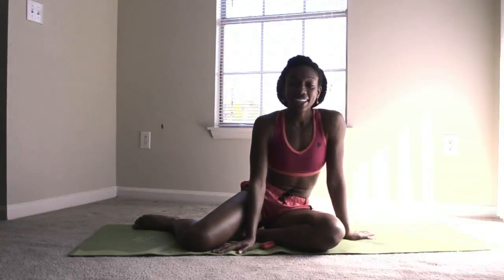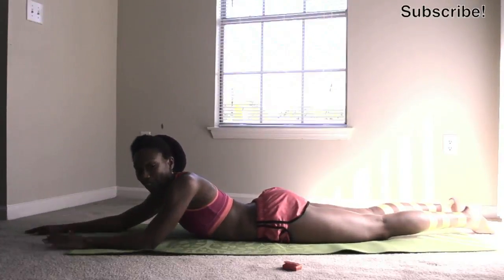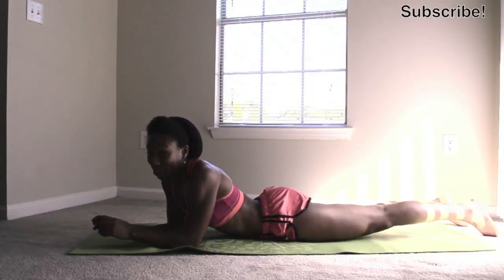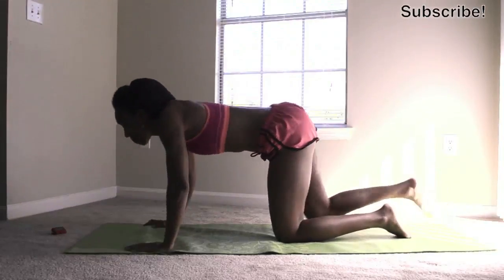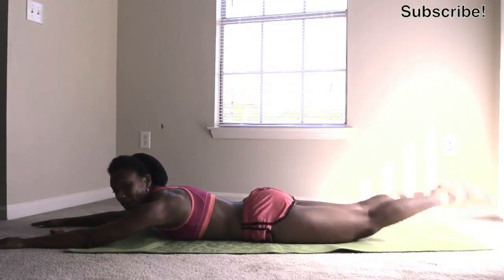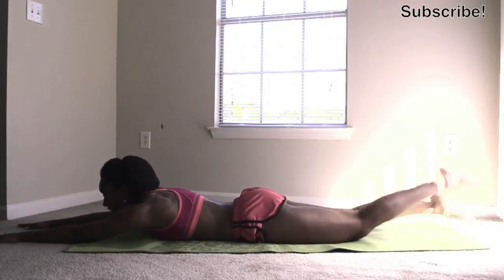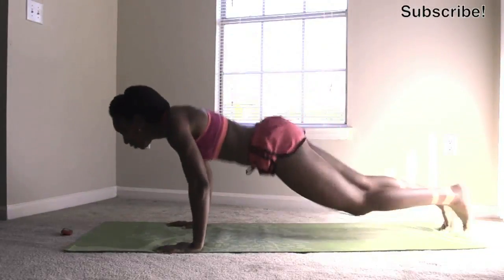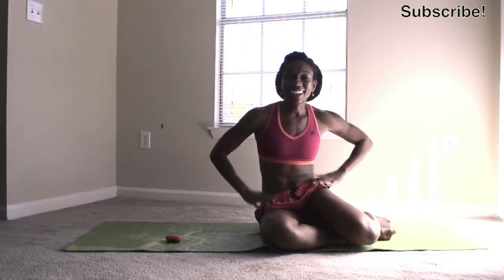5 Min Swim-NO WATER Workout..GO!